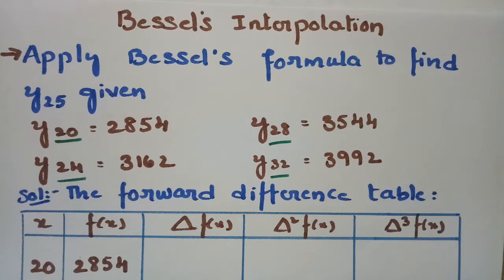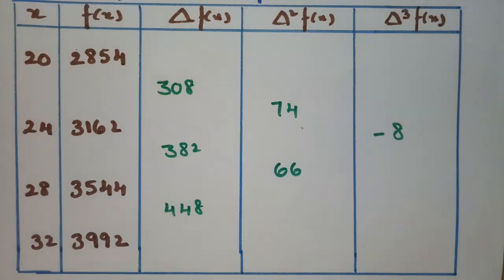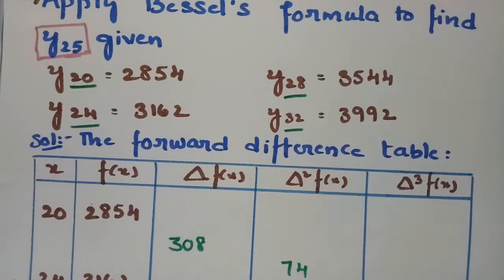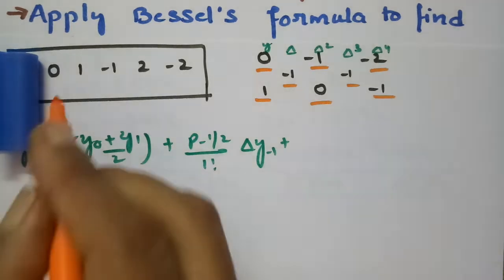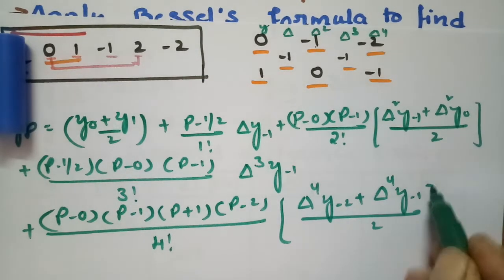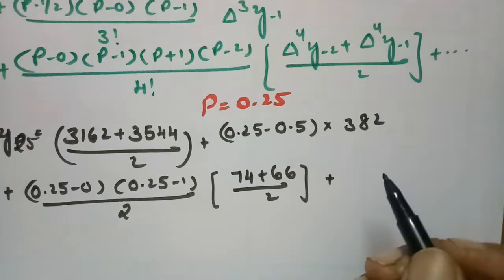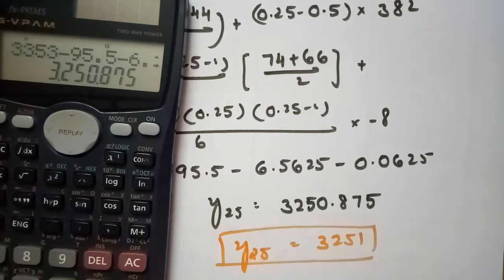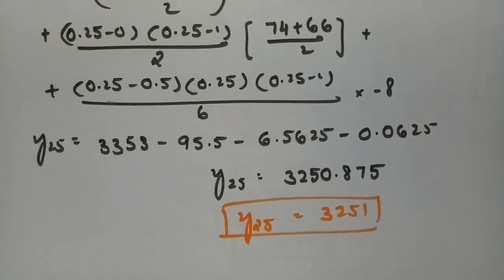Bessel's Formula-Problem with easy trick to remember the formula-Interpolation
For all B.tech,Degree students- Bessel's Interpolation formula-With easy trick to remember- Interpolation.